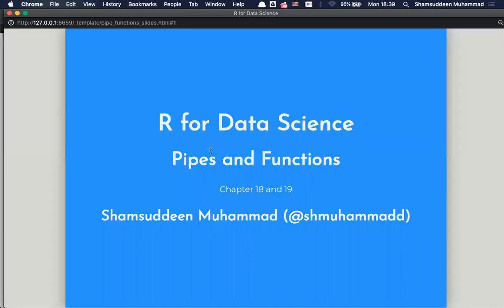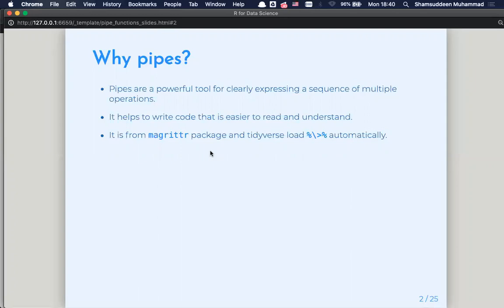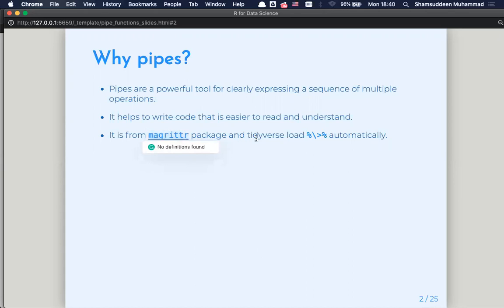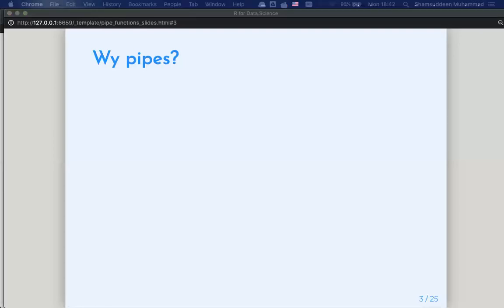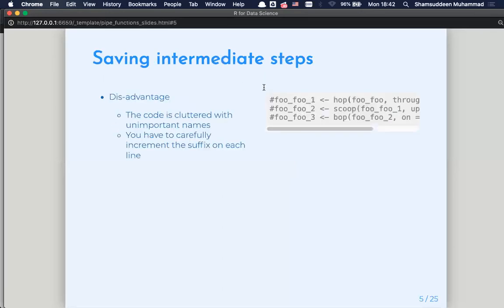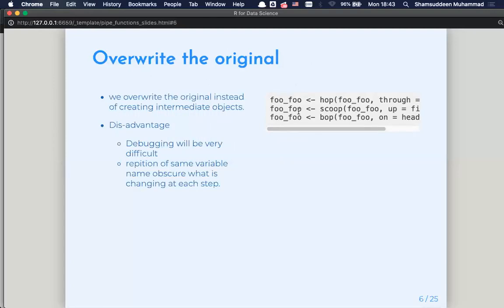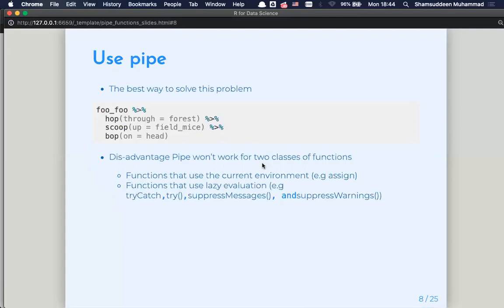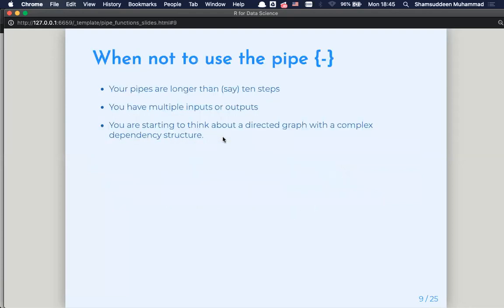R for Data Science Book Club: Chapters 18 & 19: Pipes & Functions (2020-11-16) (r4ds02)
Shamsuddeen Muhammad presenting Chapters 18 & 19: Pipes & Functions from R for Data Science by Hadley Wickham & Garrett Grolemund on 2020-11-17, to the R4DS Book Club. Cohort 2 [Africa/Europe]